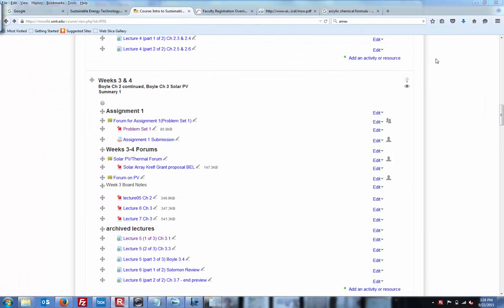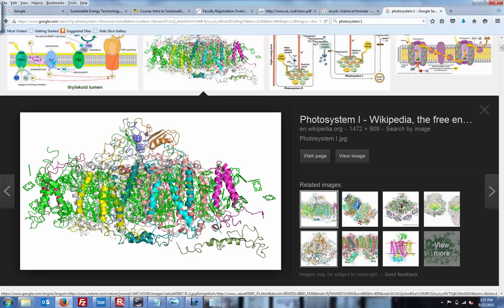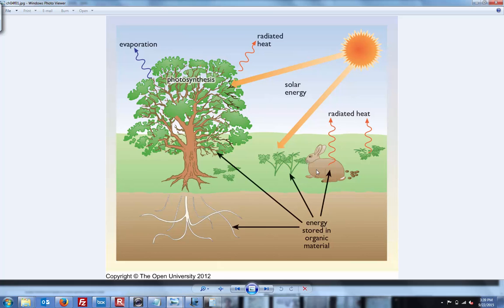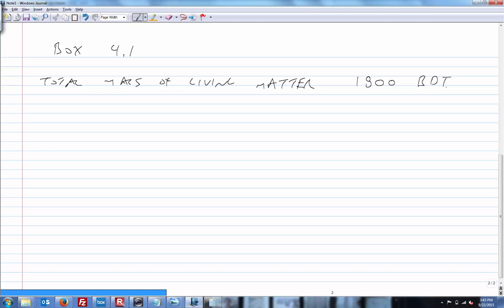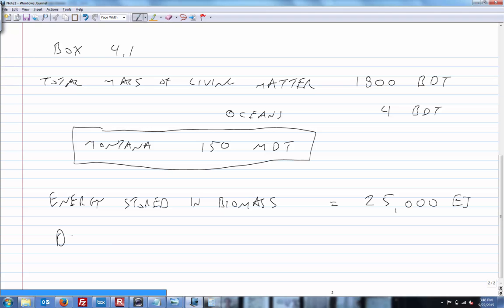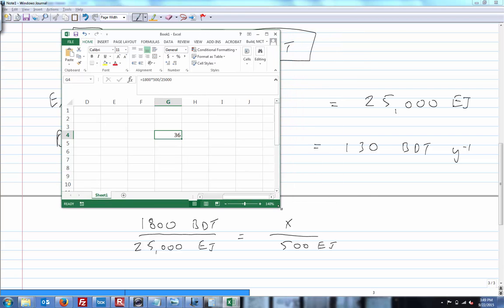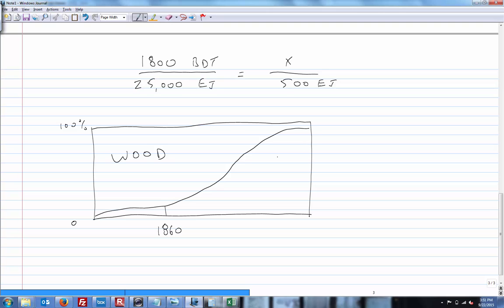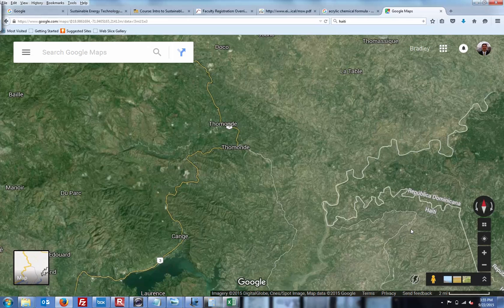NRGY_102_Lecture_07_02_Boyle_RE_Ch4.1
Biomass Intro